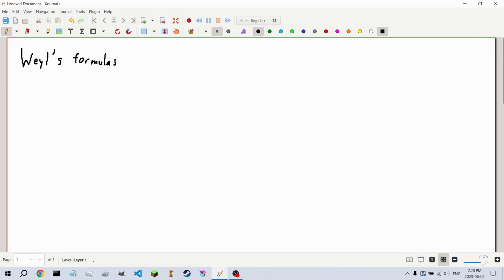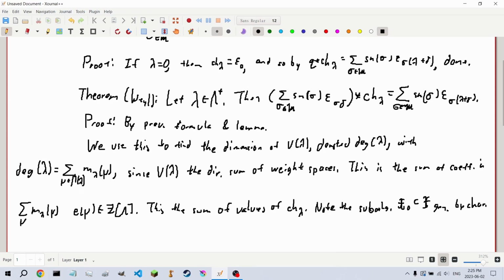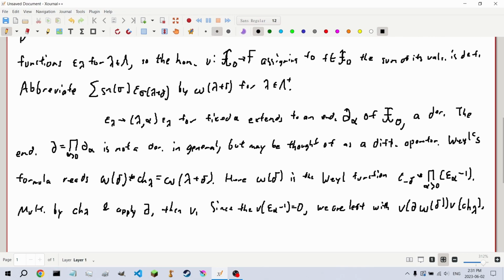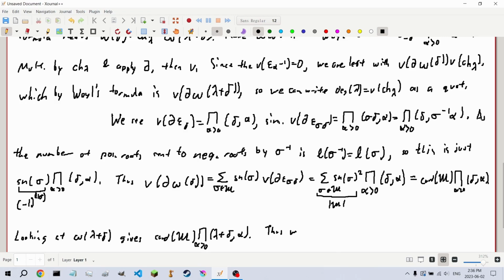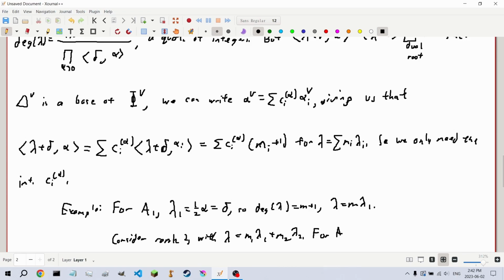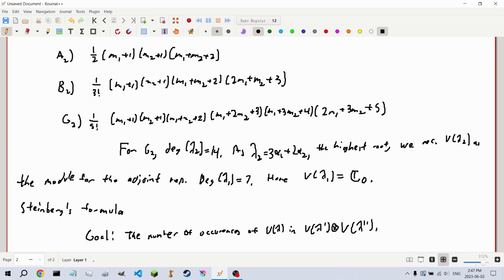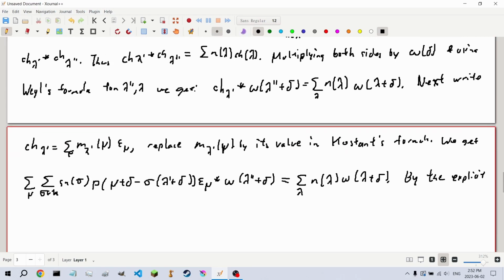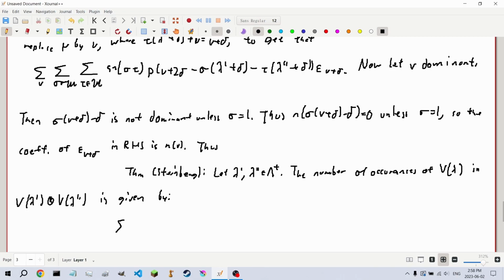weyl's formulas - lie theory #87